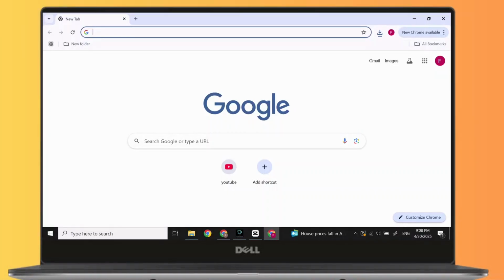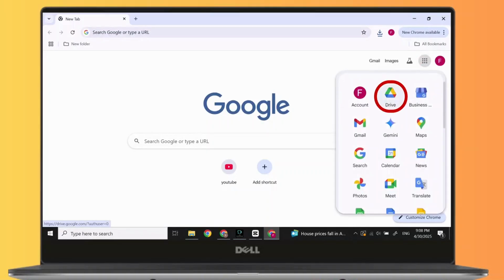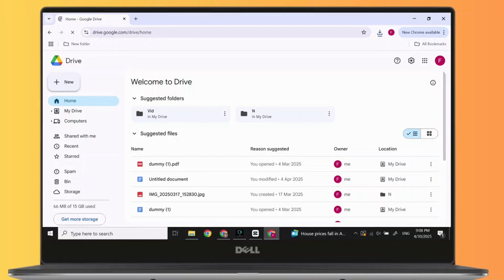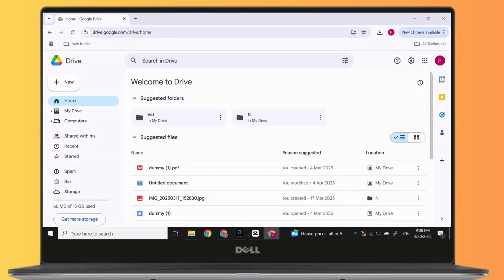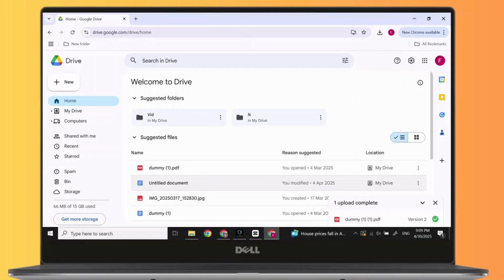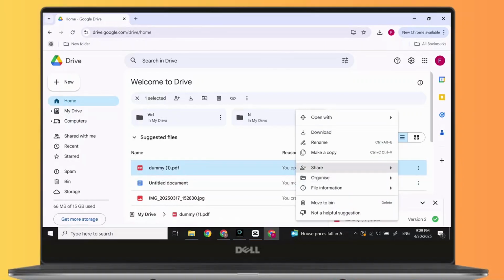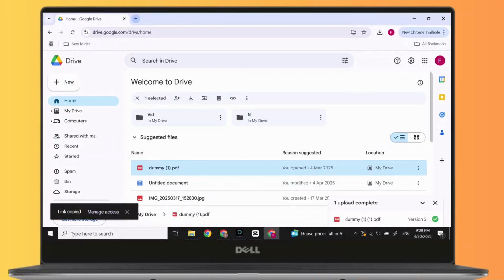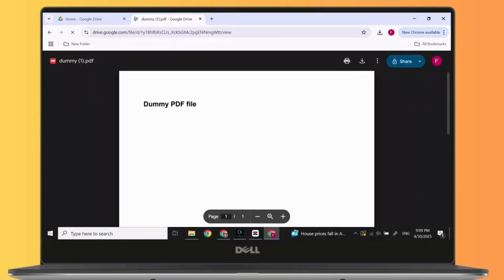How to Create a URL Link for a PDF Document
Welcome to our step-by-step tutorial on "How to Create a URL Link for a PDF Document"! Whether you want to share a PDF file online, link it in an email, or make it accessible through a website or cloud storage, this video will walk you through the best ways to generate a shareable link for any PDF document. We’ll cover using Google Drive, Dropbox, OneDrive, and direct upload methods to ensure your file is easy to access through a clickable URL.

What You’ll Learn:

How to create a shareable PDF link using Google Drive

How to upload a PDF and create a URL in Dropbox

How to make a public link for a PDF in OneDrive

How to turn a PDF into a link you can share via email or website

How to ensure your PDF is accessible to others online